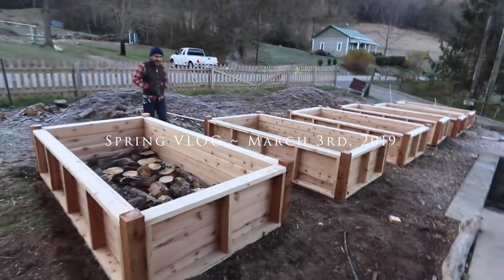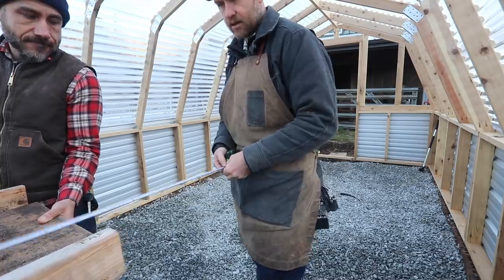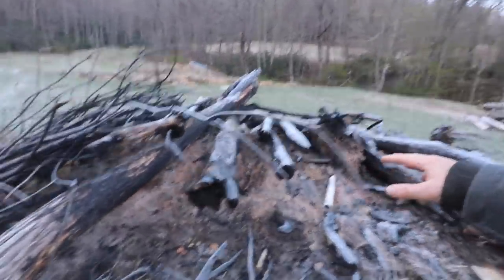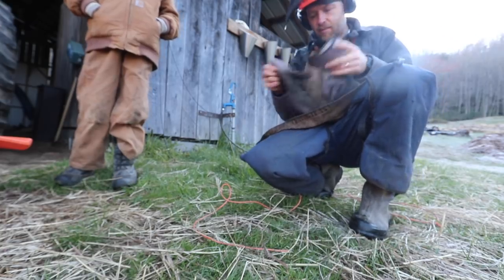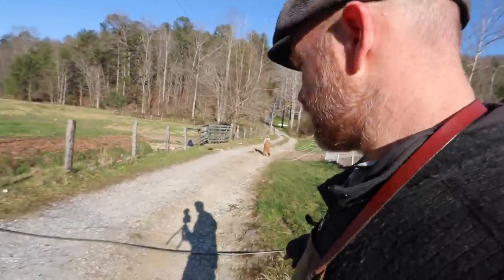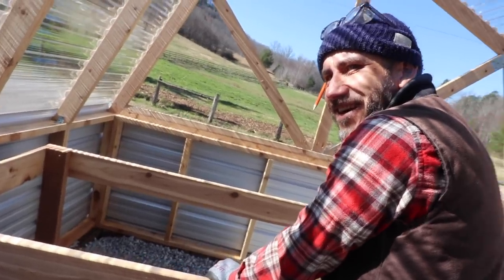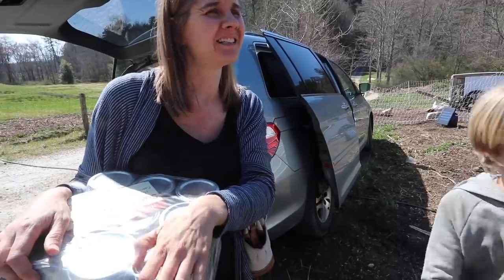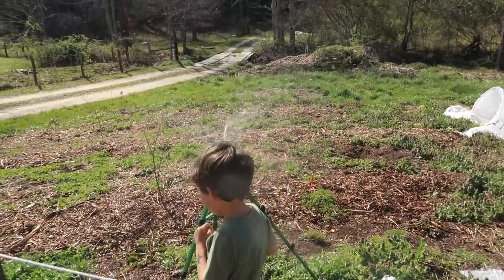This New Greenhouse Vent + Table is Impressive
Today Jason builds custom greenhouse tables and installs NEW ventilation in this Ana White Greenhouse design. I’ll teach you to grow more food,